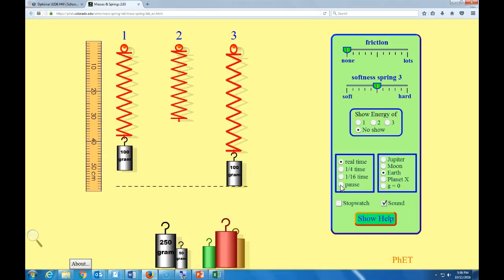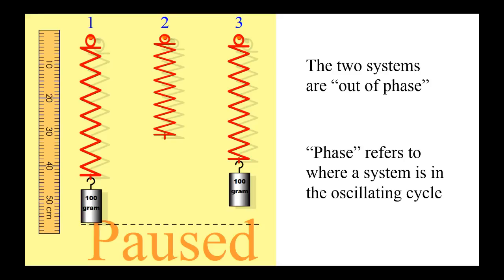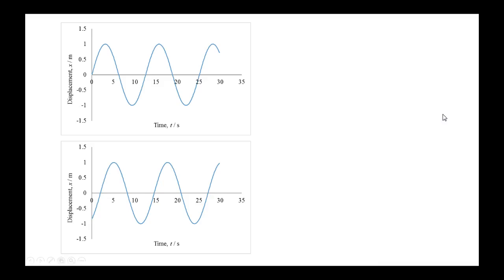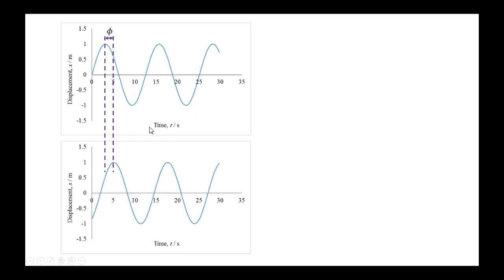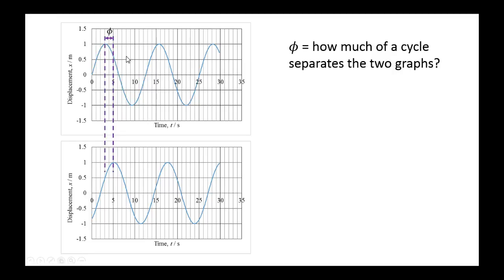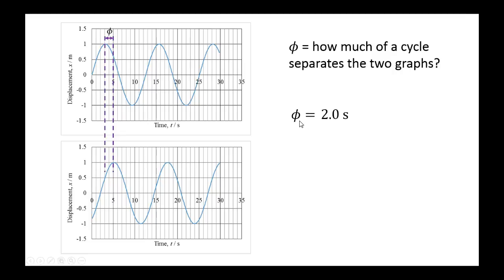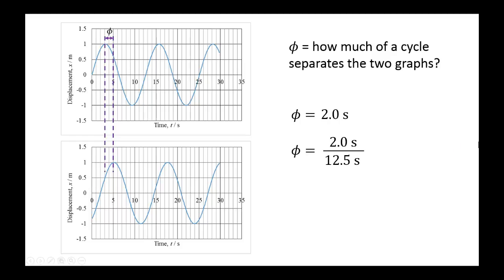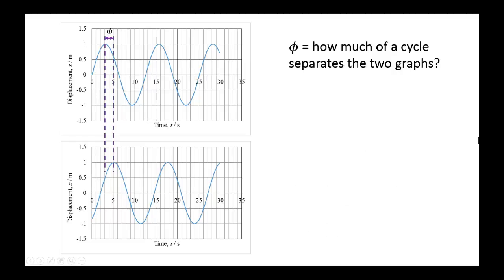Phase Difference IB Physics